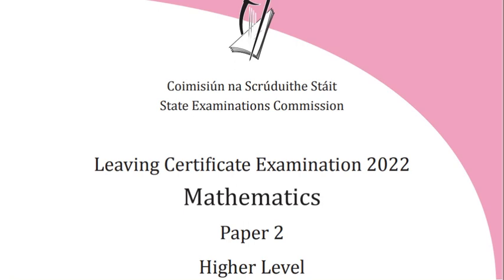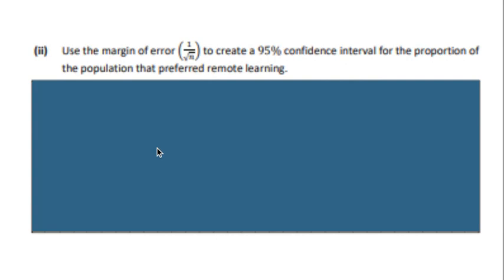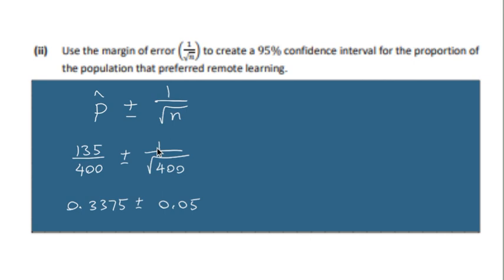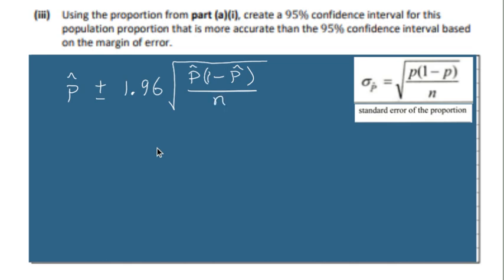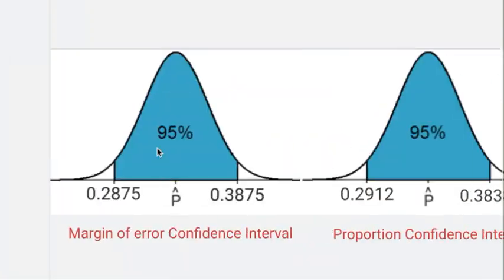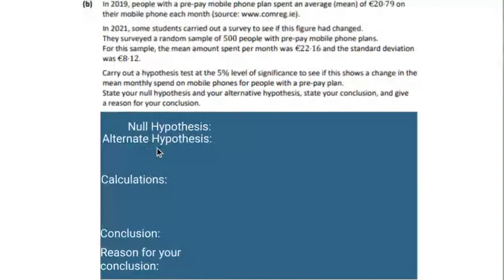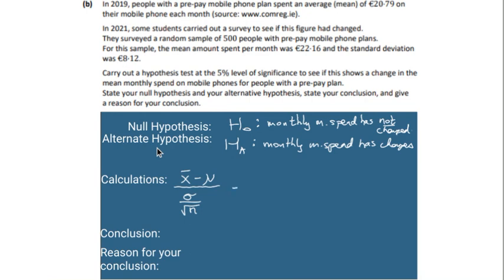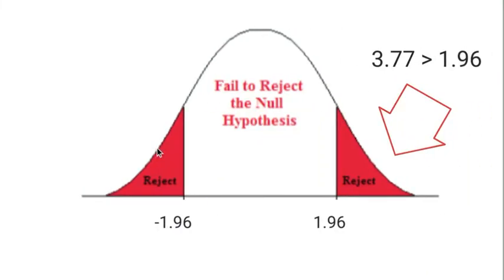LEAVING CERTIFICATE HIGHER LEVEL MATHS 2022 PAPER 2 QUESTION 5 SOLUTIONS ( STATISTICS)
I HOPE EVERYONE WILL ENJOY MY LATEST MATHS SOLUTION TO THIS YEARs 2022 HIGHER LEVEL STATISTICS Q5